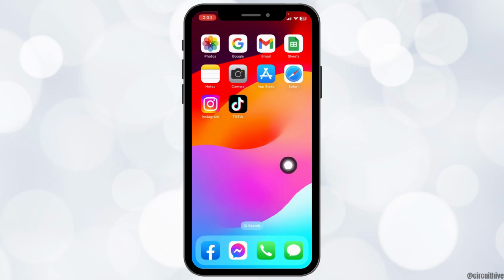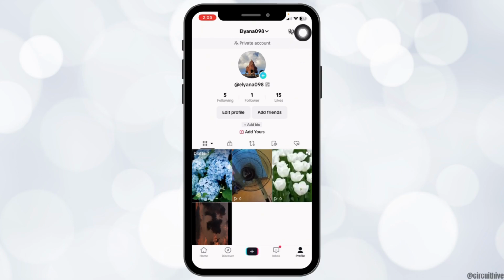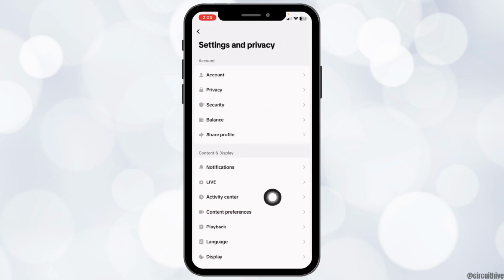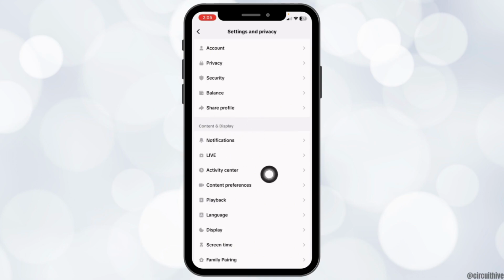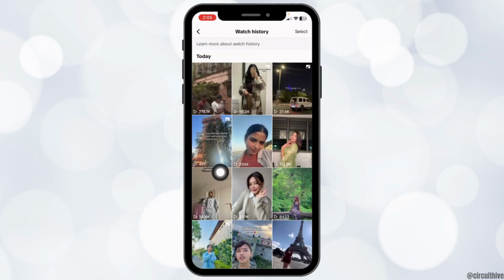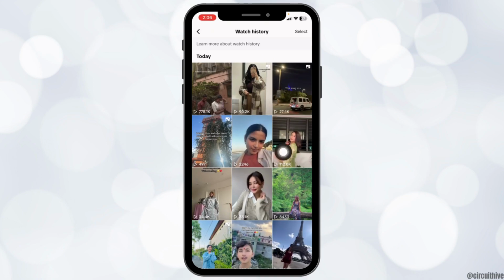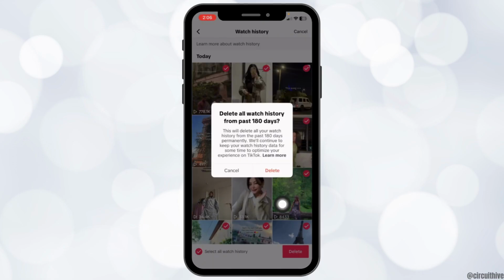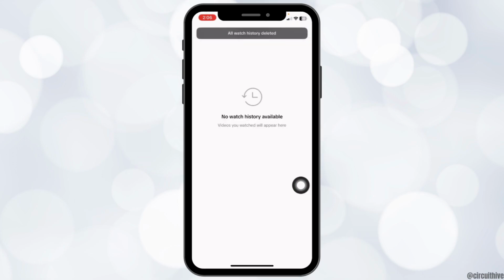How to View and Clear Your Watch History on TikTok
"Ever wondered how to manage your watch history on TikTok? 🕒 In this step-by-step tutorial, we'll show you how to view and clear your watch history on the popular short-video platform.

Whether you're looking to revisit your favorite TikToks or keep your viewing habits private, understanding your watch history is essential. We'll guide you through the process on both Android and iOS devices.

Key Topics Covered:

- How to access your TikTok watch history on your phone.
- Viewing your recent TikTok views and interactions.
- Clearing your watch history to maintain privacy and a clutter-free feed.
- Tips and tricks for managing your TikTok content effectively.